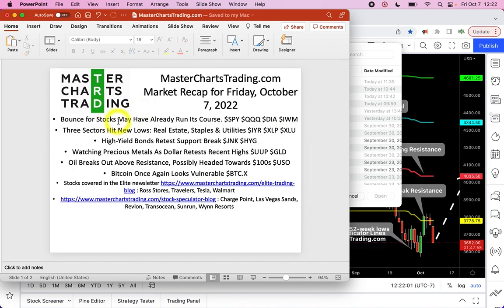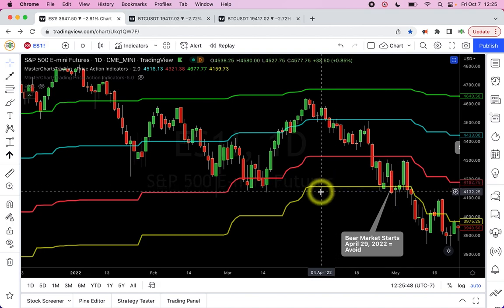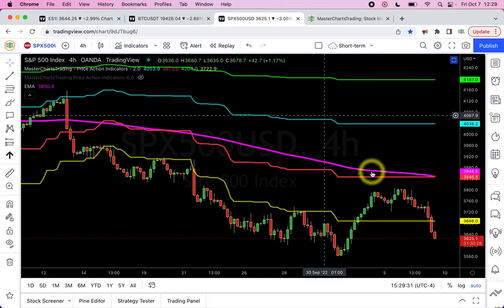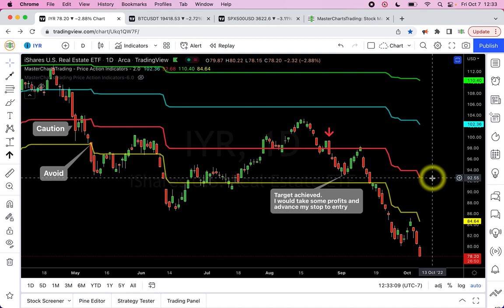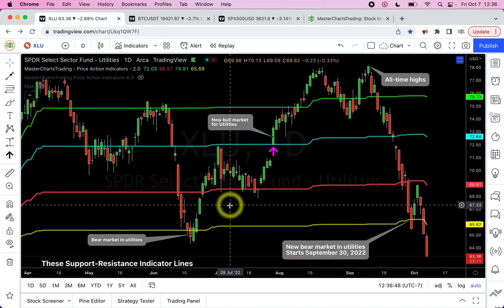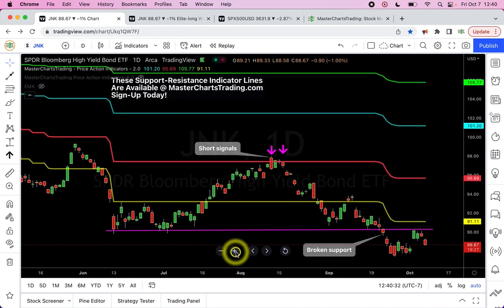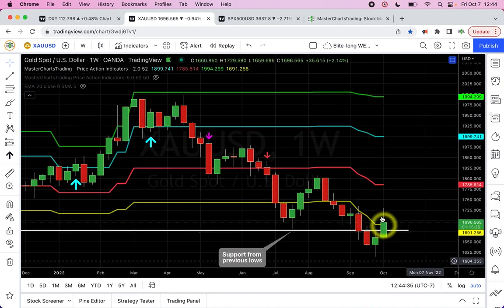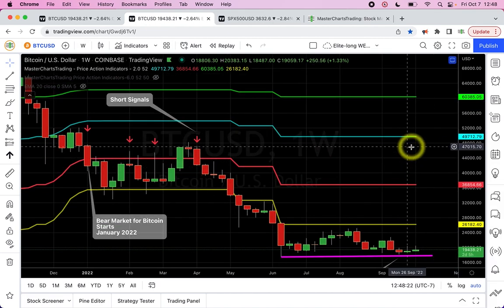Stock Market Recap October 7, 2022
(00:00) Securities Covered
(01:45) Sign-Up for Trading Indicators & Newsletter @
(02:04) How to Use Support-Resistance Trading Indicators to Trade Stocks
(03:09) Technical Analysis of S&P500
(06:30) Is the Latest Bear Market Rally Over
(09:10) Technical Analysis of Dow Jones Industrial Average
(09:40) Technical Analysis of NASDAQ
(10:56) Technical Analysis of Russell 2000 Small Caps Index
(11:23) Three Sectors of Stock Market Make New Lows: Utilities, Real Estate & Consumer Staples
(18:10) High-Yield Bonds Retest Recent Support Break. Support Break Is Holding. This Is Bad for Stocks
(21:01) Strong Dollar vs Gold. Who Will Win?
(23:27) Technical Analysis of Crude Oil. OPEC Betrays Biden & Supports Russian Aggression
(26:13) Bitcoin Looks Vulnerable Again

Bounce for Stocks May Have Already Run Its Course. $SPY $QQQ $DIA $IWM
Three Sectors Hit New Lows: Real Estate, Staples & Utilities $IYR $XLP $XLU
High-Yield Bonds Retest Support Break $JNK $HYG
Watching gold As Dollar Retests Recent Highs $UUP $GLD
Oil Breaks Out Above Resistance, Possibly Headed Towards $100s $USO
Bitcoin Once Again Looks Vulnerable $BTC.X
Stocks covered in the Elite newsletter : Ross Stores, Travelers, Tesla, Walmart
: Charge Point, Las Vegas Sands, Revlon, Transocean, Sunrun, Wynn Resorts